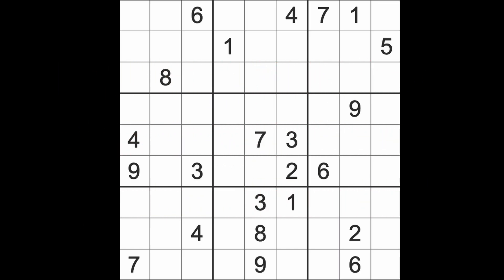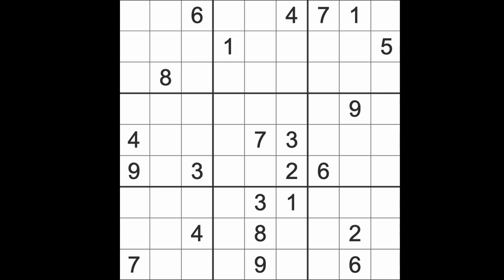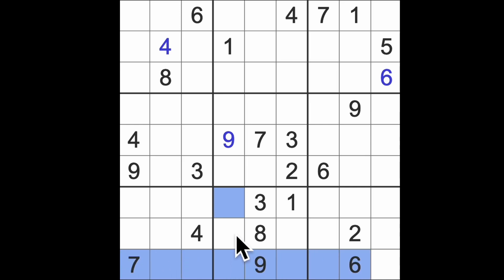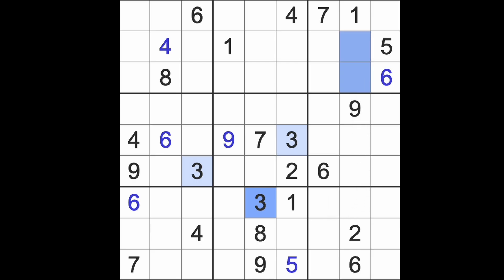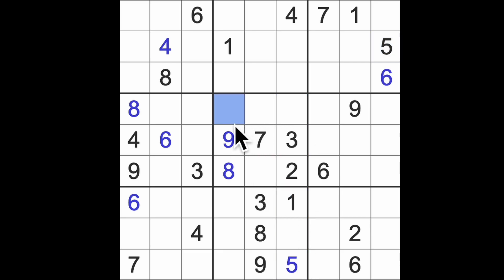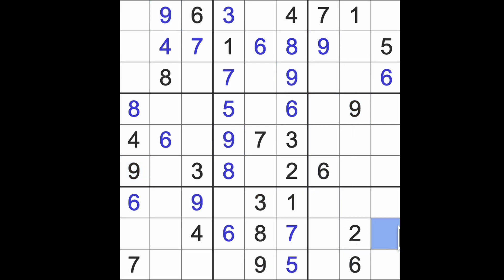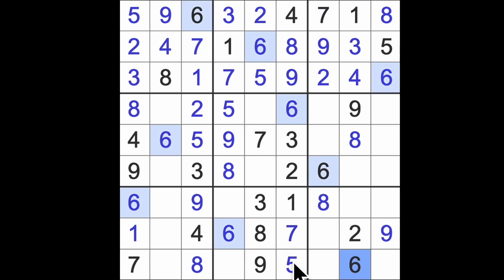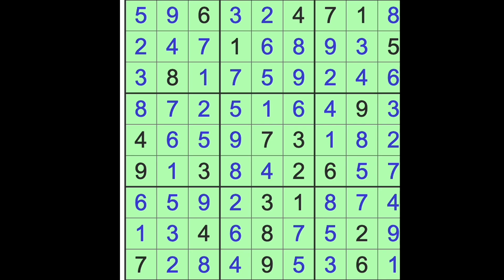Sudoku solution – Los Angeles Times 29 August 2024 Expert level